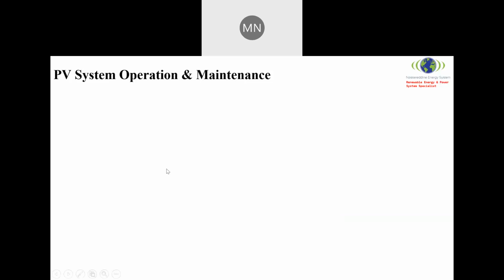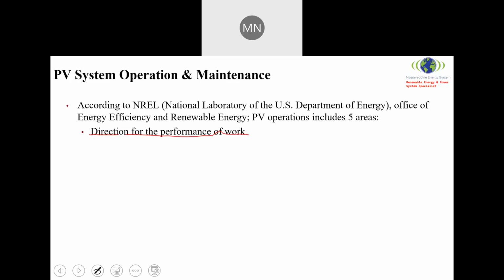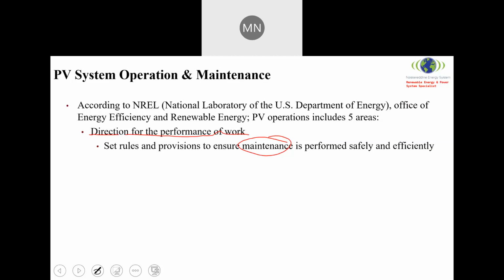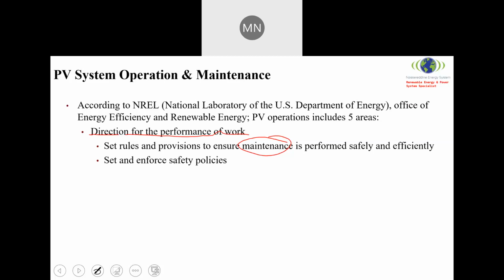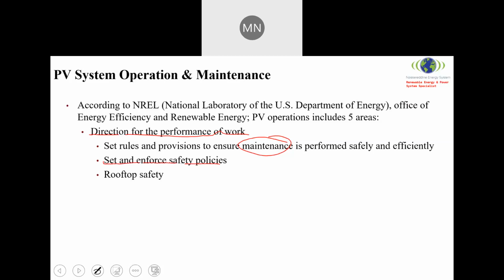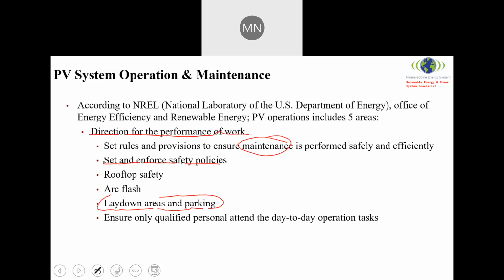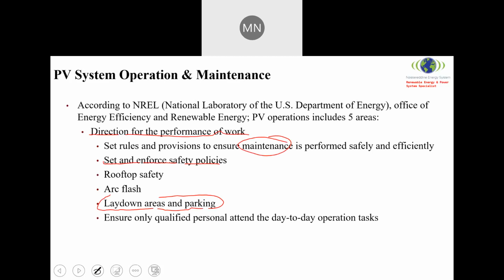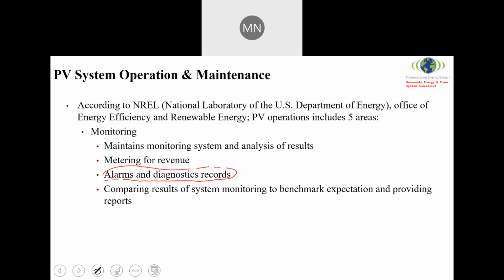Operation of PV system Video 3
Operation of PV system that discusses:
1-Direction for the performance of work
1-Monitoring